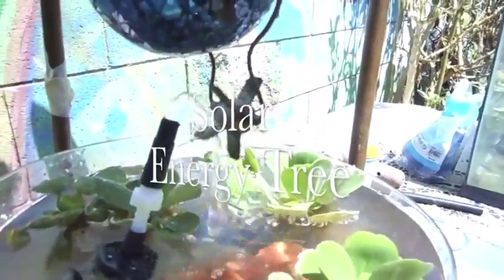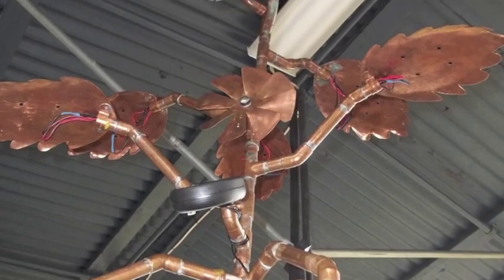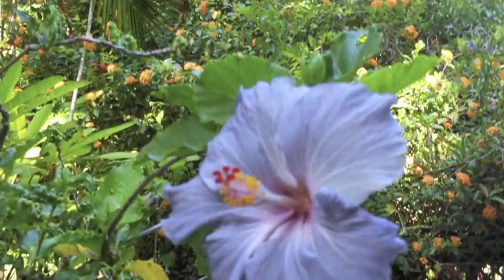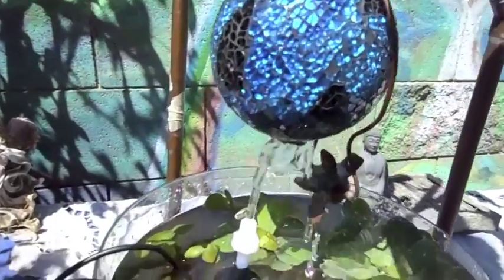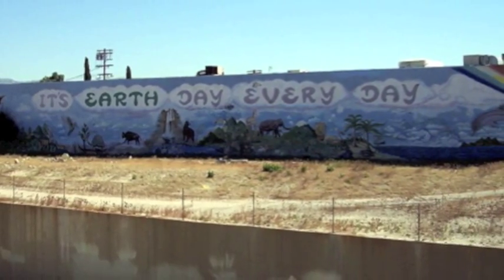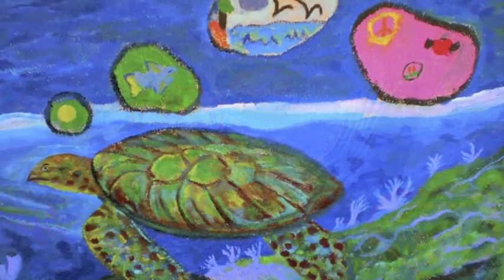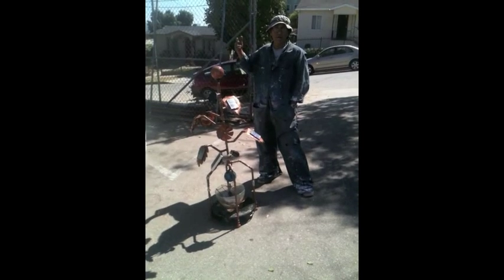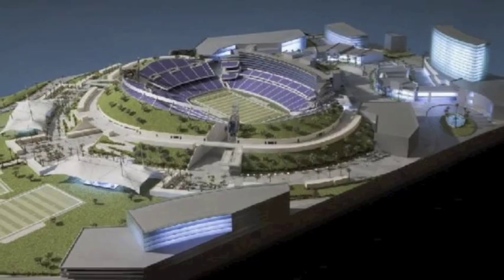Solar Energy Tree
Solar Energy Tree DOV design for powering the future..built by John Lum, utilizes solar energy to power a small music system, fountain and lights. small model of larger design for stadiums, and city power